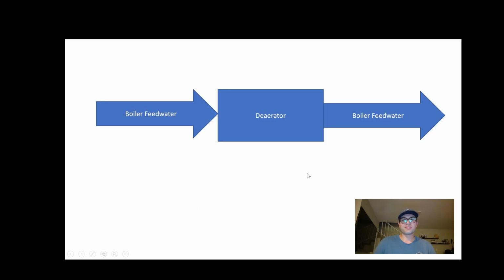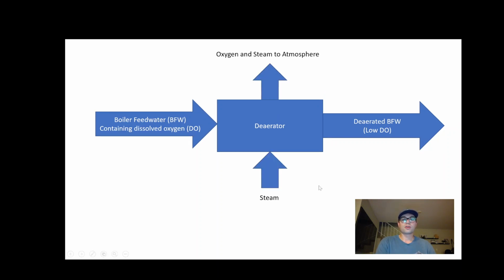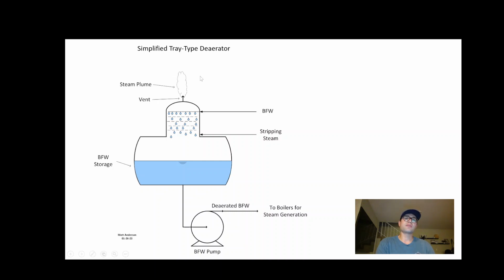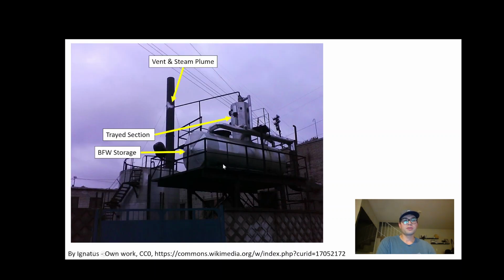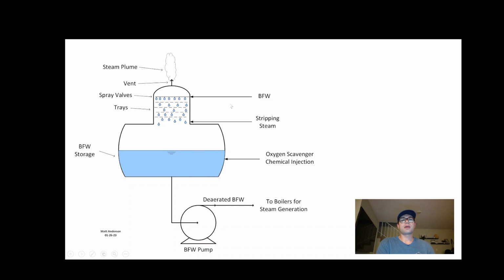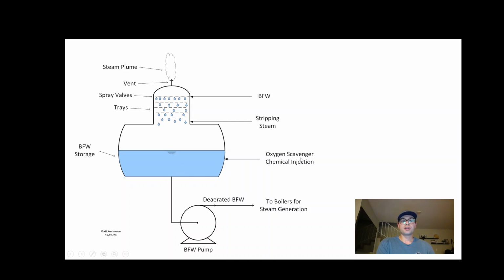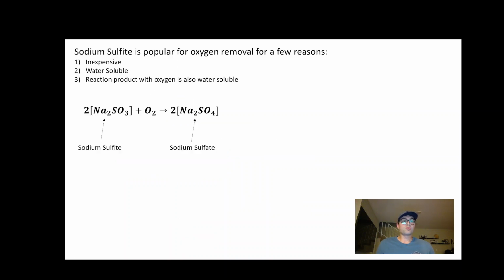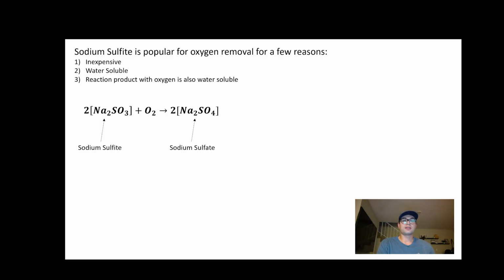Deaerator Basics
The basic facts about how tray-type Deaerators operate.